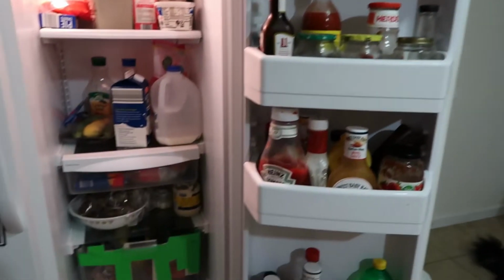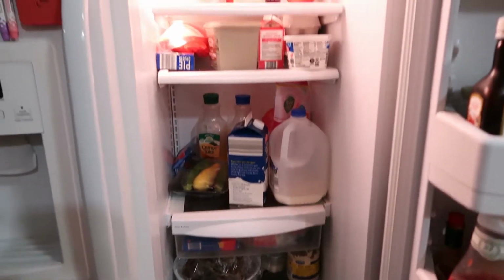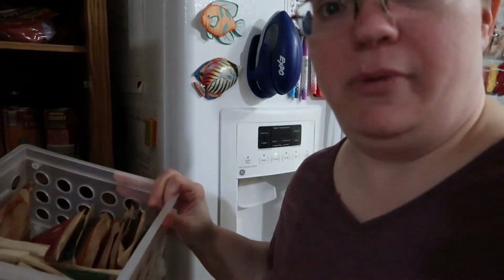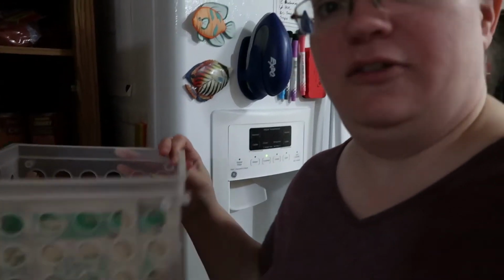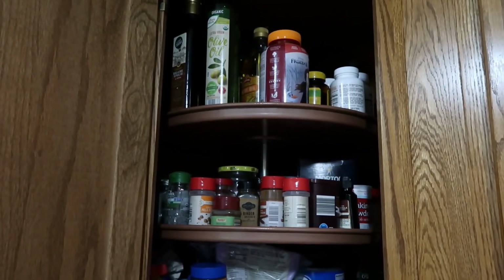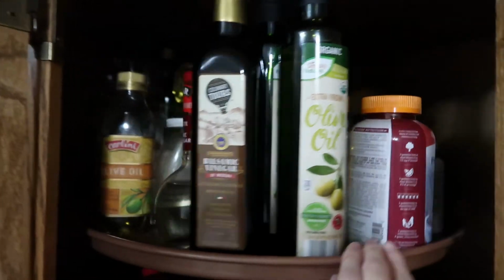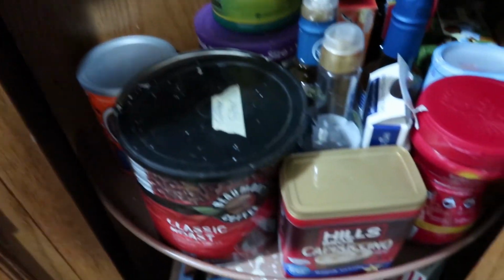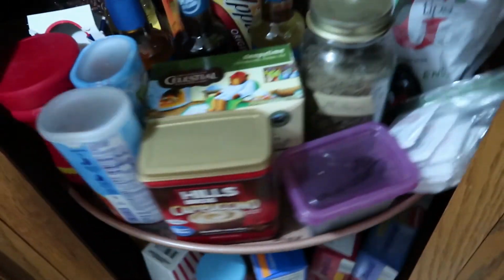Kitchen Organizing l Motivation Monday l October 2020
We are so thankful to be back to doing Motivational Monday videos! Don't forget to check out @daynacreates1105 channel. If you want to follow us on a more day to day basis, we'll be posting on each day what we're cleaning leading up to the holidays on Instagram.

Expo Eraser
Magnetic Meal Calendar and Planner
Magnetic Organizer

Give the Gift of Amazon Prime